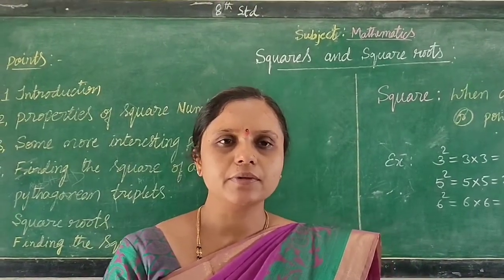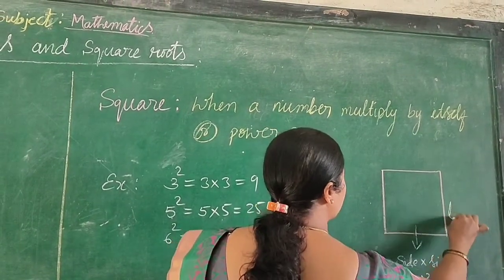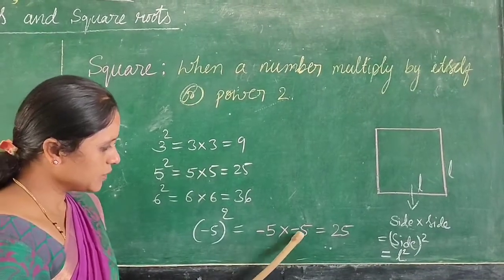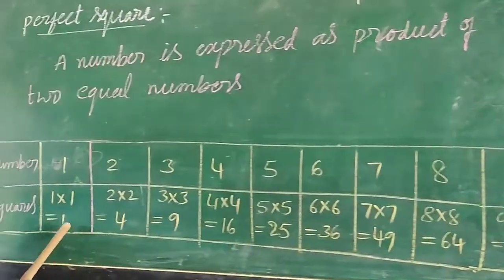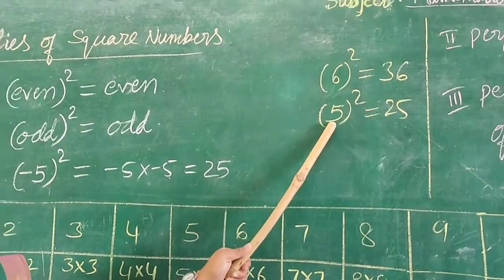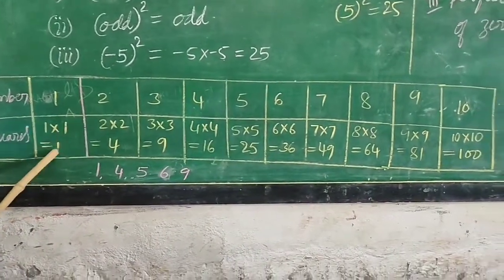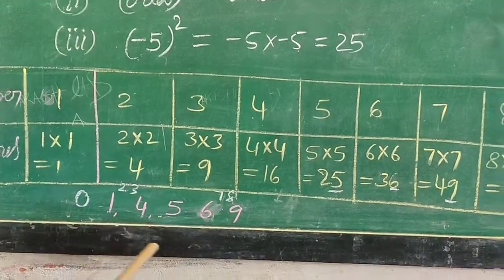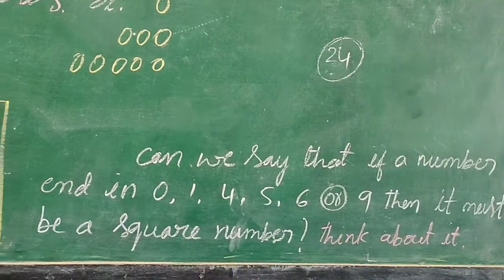8th Mathematics Squares and Square Roots Part-1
Presented by Bhagya  T O  Asst. Teacher  BLRHS Sirigere